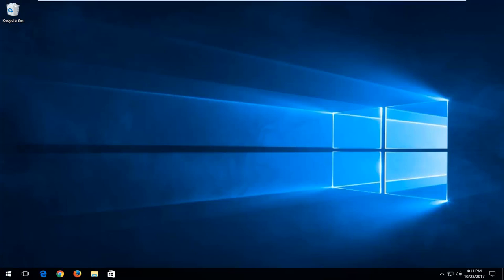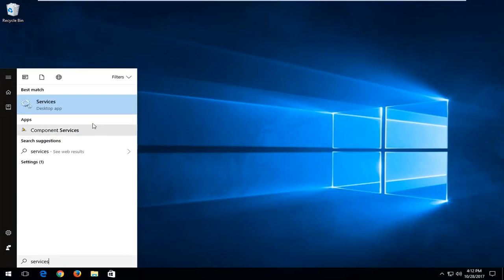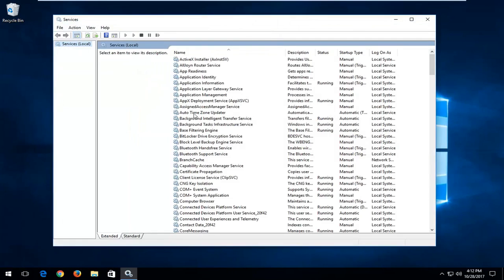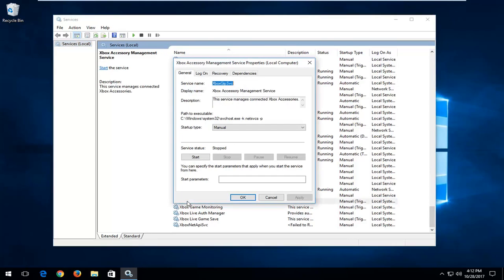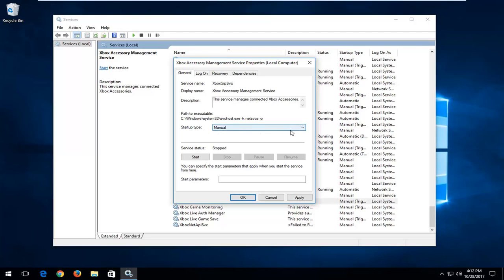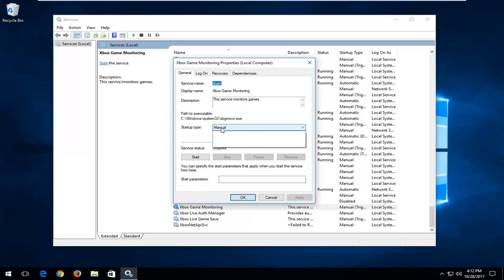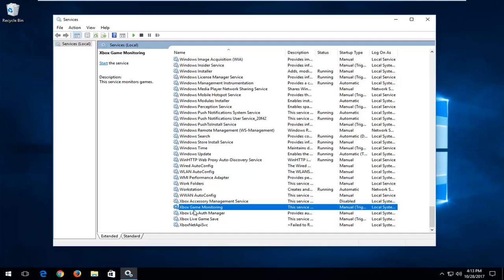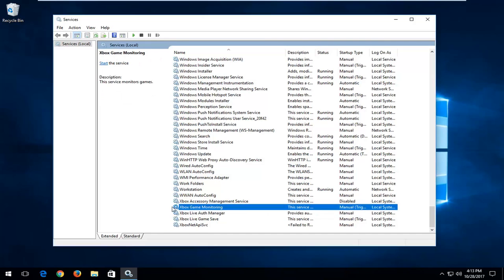How to Disable Xbox Game DVR on Windows 10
How To Turn Xbox Services On / Off in Windows 10.